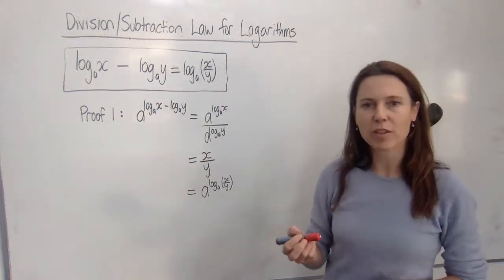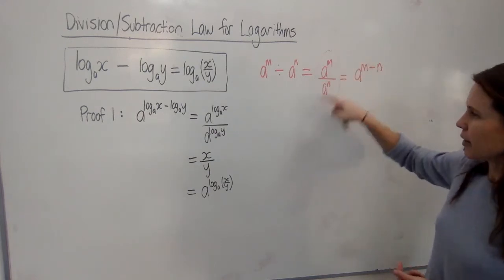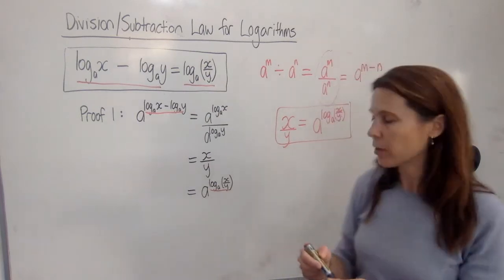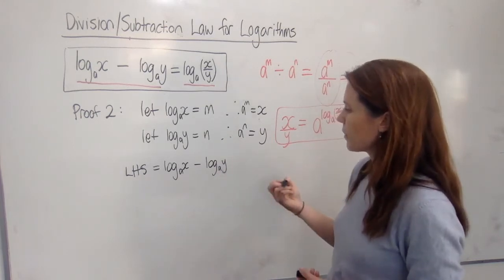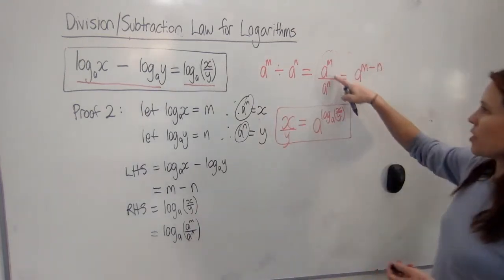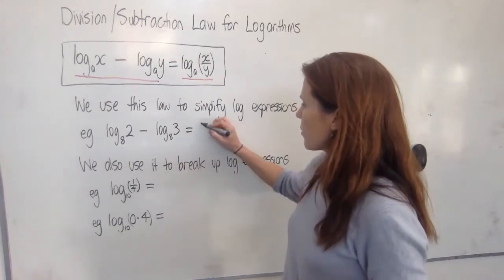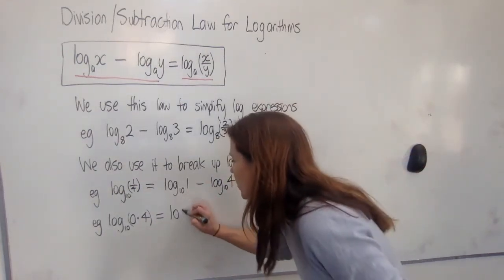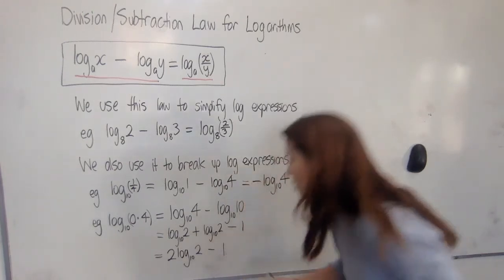The Division/Subtraction Law for Logarithms